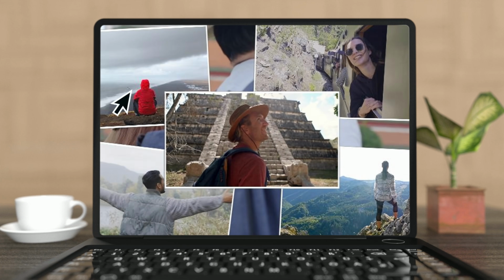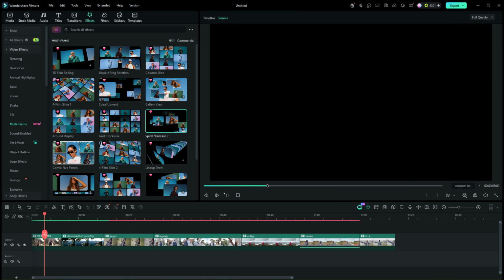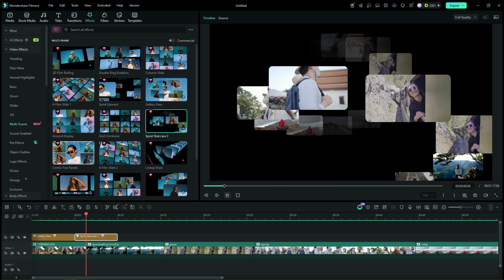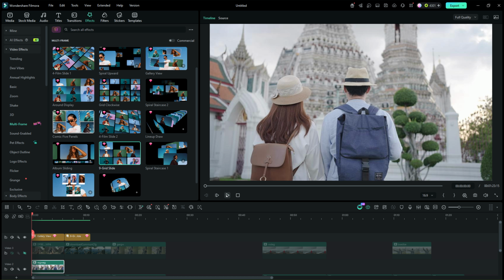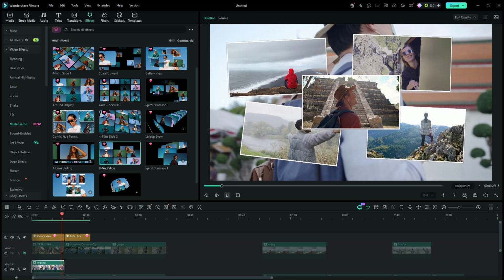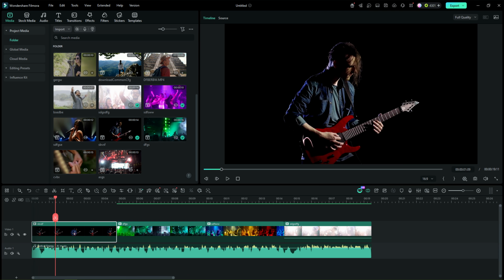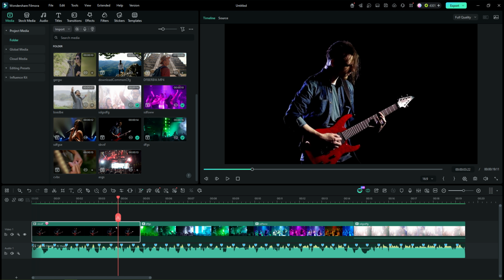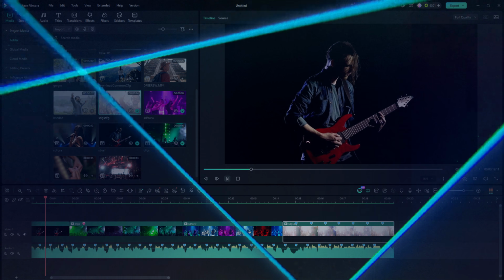Filmora 15 New Features: Multi Frame & Beat Ramping for Fast Cut Edits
Turn ordinary travel footage into a dynamic highlight edit with Wondershare Filmora 15. In this tutorial, I explore the new Multi Frame Effects and Beat Ramping features to create richer visual compositions, rhythm driven pacing, and more engaging fast cut videos.

✨ Features Covered

• Multi Frame Effects for dynamic travel compositions
• Multiple clips within a single frame
• Track selection and background customization
• Beat Ramping with automatic beat detection
• Speed changes and visual effects synced to music
• Flash and Soul Out presets